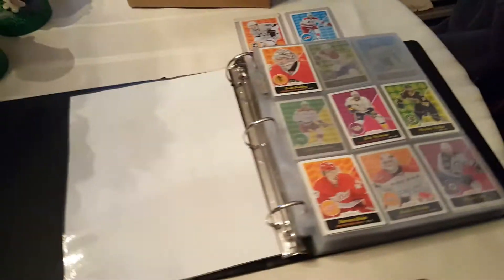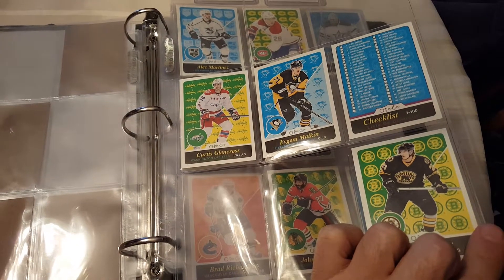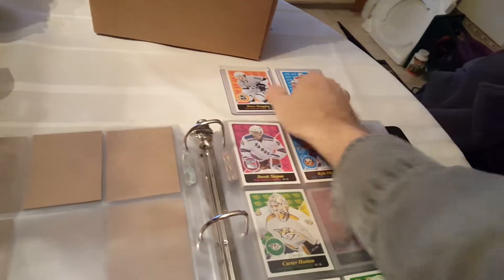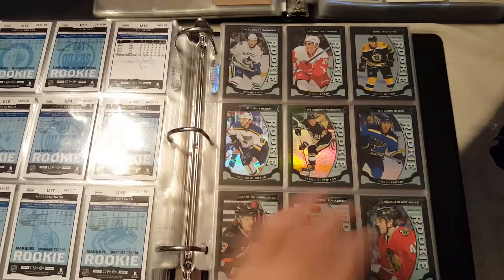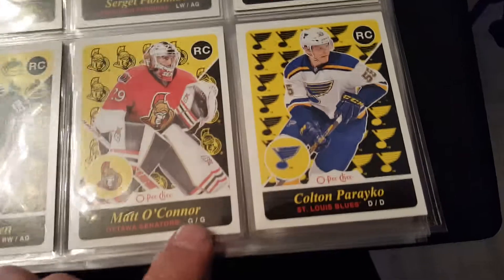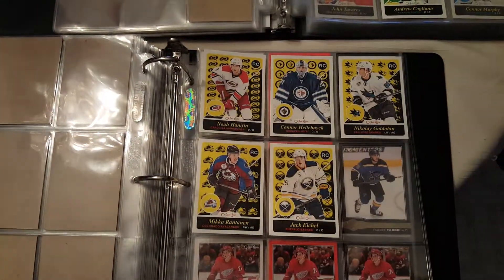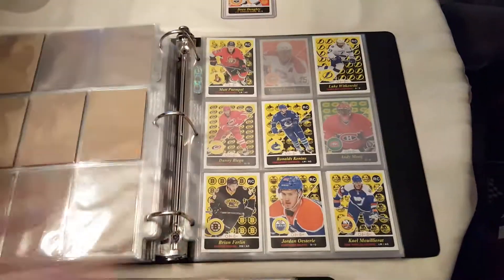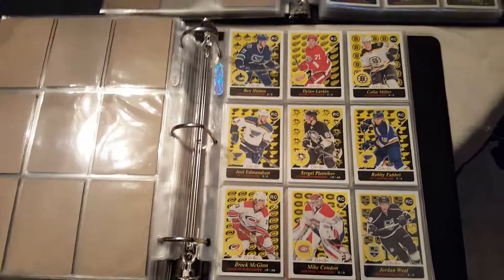O-pee-chee Blank Back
2015-16 O-pee-chee blank back collection